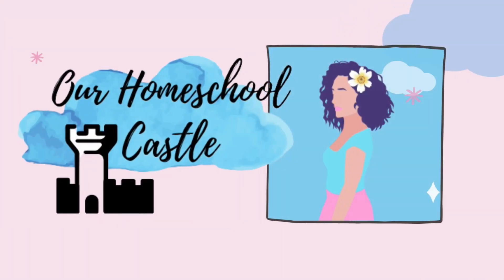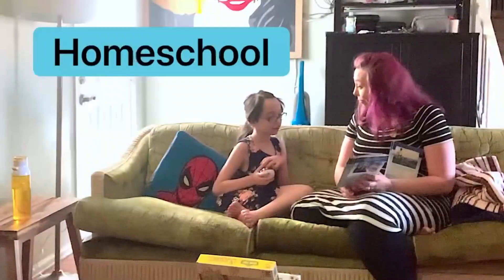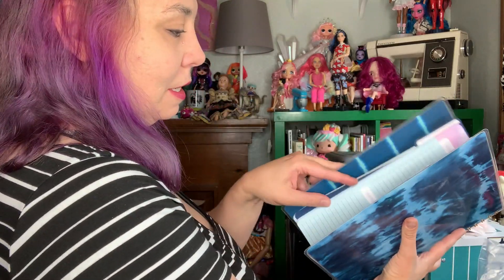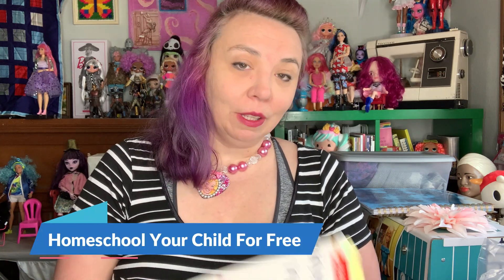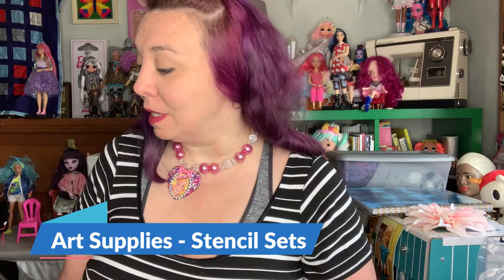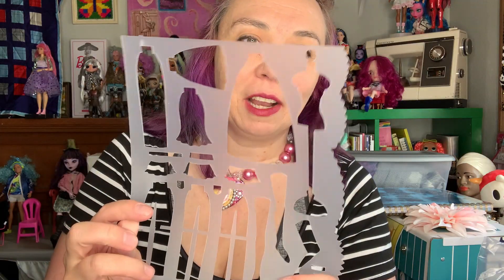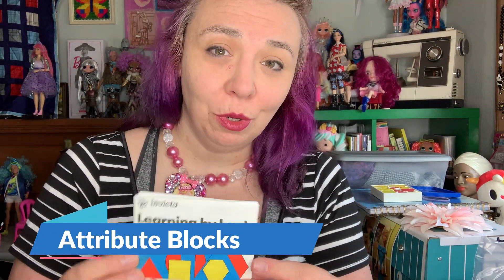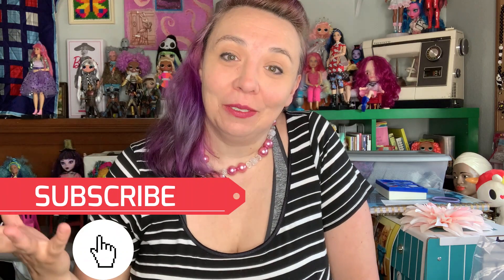Homeschool Must Have Supplies 2021/2022 | Top 5 Homeschool Supplies Collaboration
LisHi my name is Valerie and I am a former costume/fashion designer who has become a secular homeschooling mom of 5 kids! We are a special needs family, a blended family and we have 3 kids under the age of five.
We have been homeschooling for 10 years, have a unique family and we use a variety of homeschooling styles!

❤️ I record content on special-needs homeschooling , blended family homeschooling, preschool topics and how we are learning ASL.
I am a big advocate for using art in our daily lives to combat big feelings and I research and share free/ inexpensive homeschooling resources!
You may see a few sewing and upcycling videos because I use these to teach math and sustainable/eco friendly crafts/fashion to my kids! We think outside the box and learn, about our world, in many different ways!

My blog post on my top 5 back to homeschool supplies

I review and recommend items that I truly use and love myself! This helps our family tremendously!  Thank you!